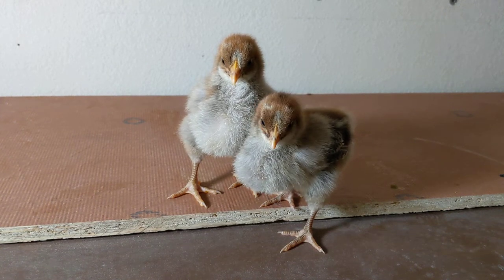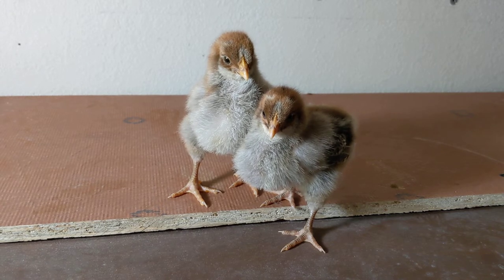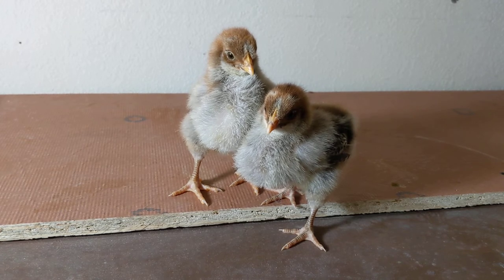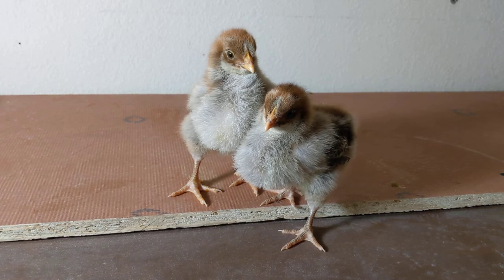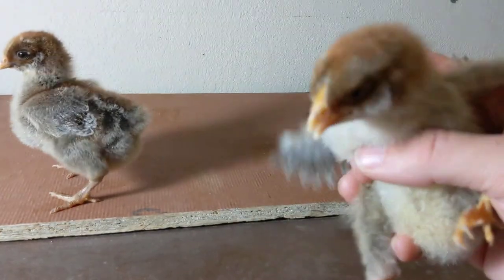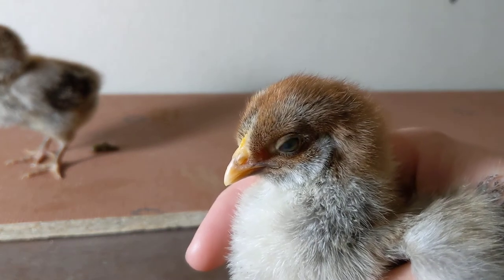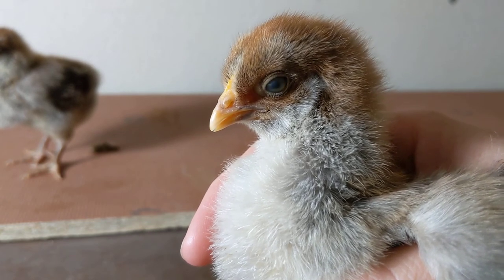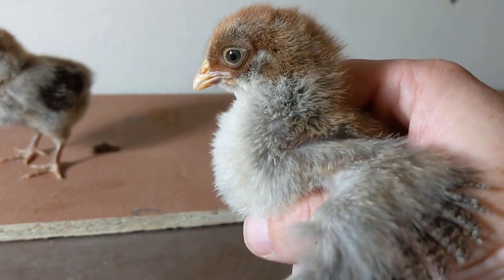Silver Penciled Plymouth Rock: 2-Week-Old Chicks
If you're looking for a truly rare look for your flock, the silver penciled variety of the popular Plymouth Rock chicken might be your ticket. Everyone has seen a Barred Rock before, but the silver penciled variety is a treat. All the great traits of the Plymouth Rock with a distinguished look to boot!

Comb Style: Single
Broodiness: Probably not...
Egg Size: Medium
Egg Color: Brown
Cold Tolerant: Pretty good
Heat Tolerant: Sure thing!
Free Range:  Let that chicken roam!